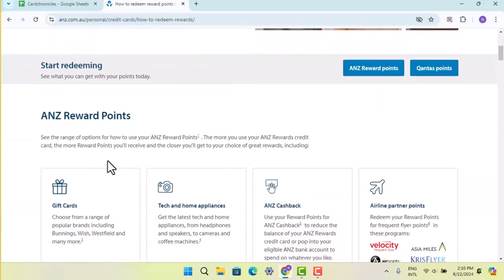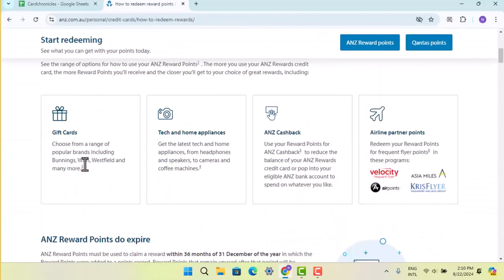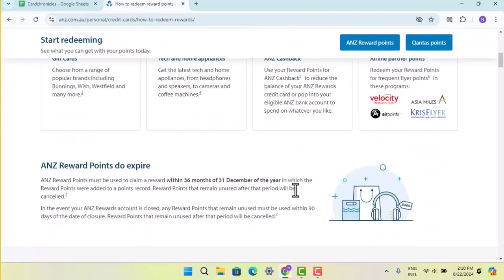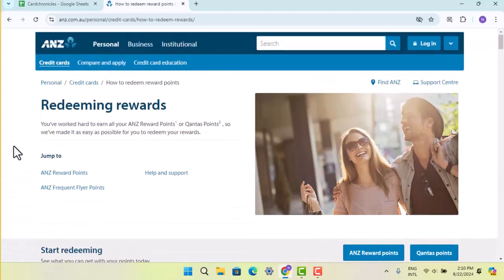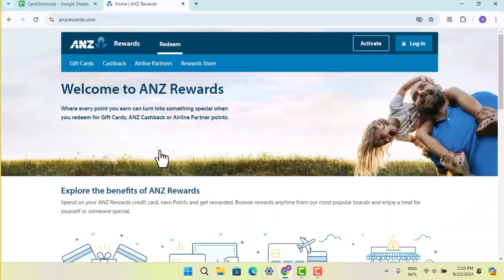How to Use ANZ Credit Card Reward Points for Travel, Gifts, or Cashback - Here's How You Can Do